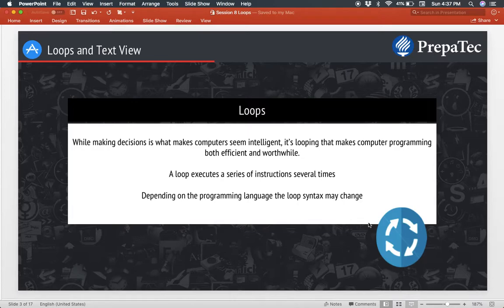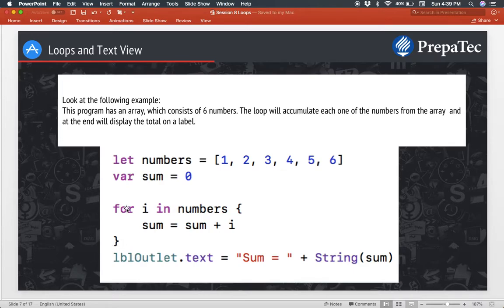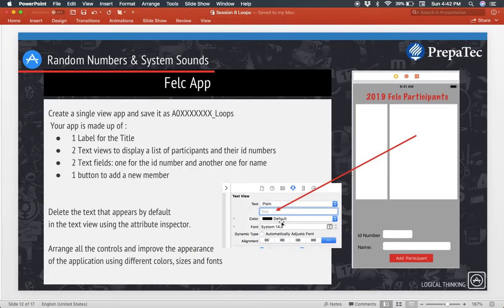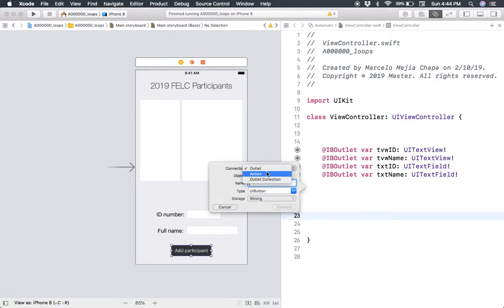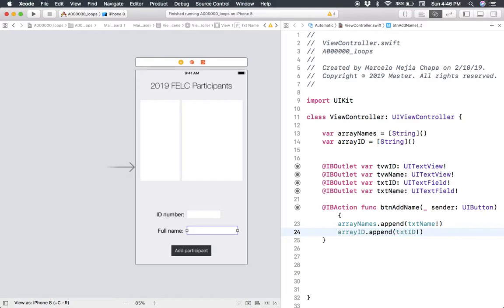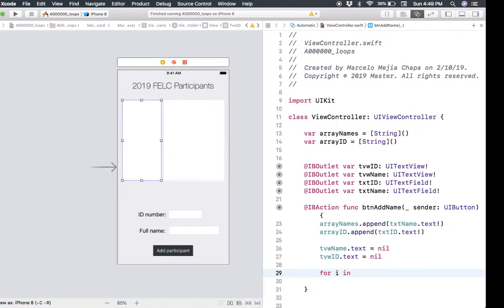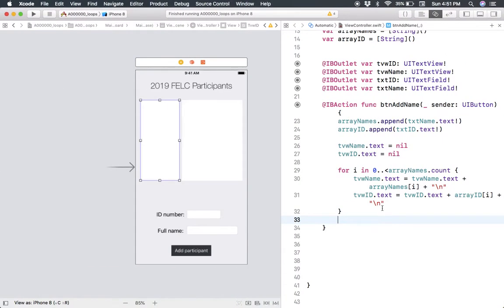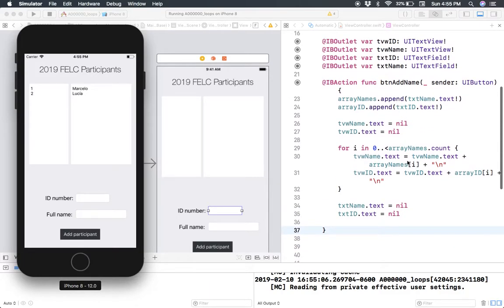How to loop through arrays in Swift